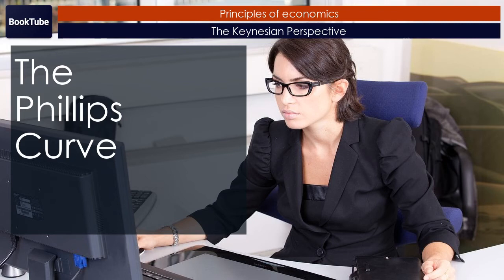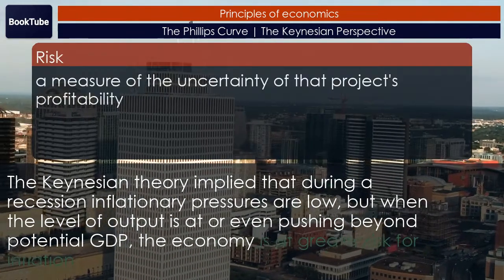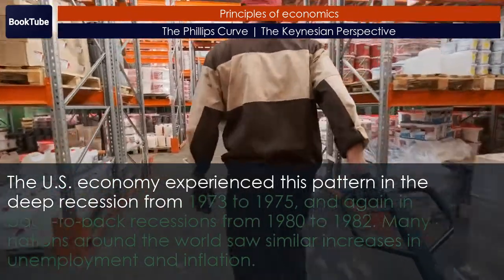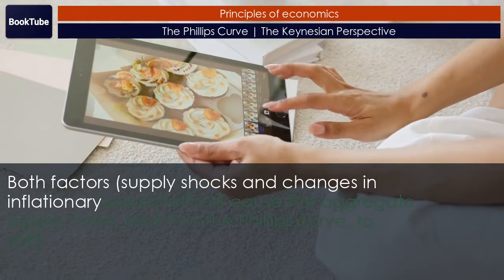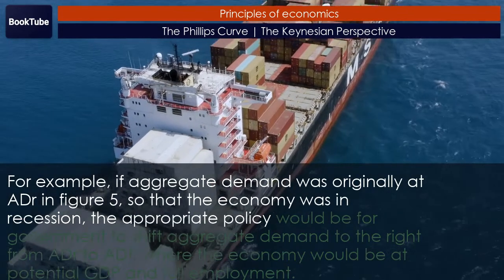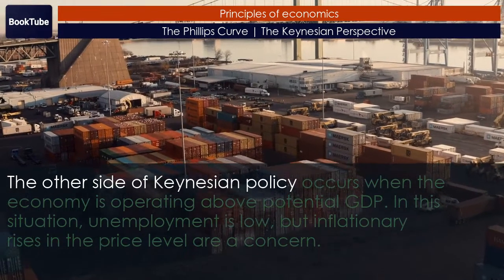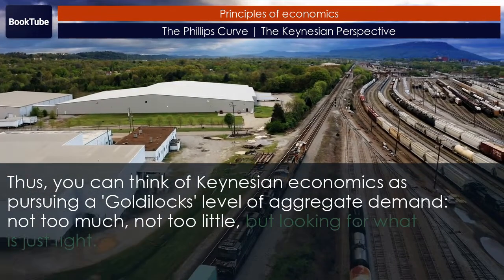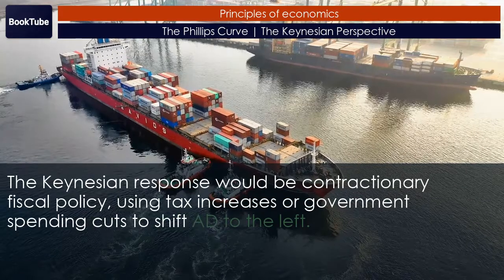The Phillips Curve | The Keynesian Perspective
The Keynesian Perspective
The Phillips Curve

A Phillips curve shows the tradeoff between unemployment and inflation in an economy.
From a Keynesian viewpoint, the Phillips curve should slope down so that higher
unemployment means lower inflation, and vice versa. However, a downward-sloping Phillips
curve is a short-term relationship that may shift after a few years.

Keynesian
macroeconomics argues that the solution to a recession is expansionary fiscal policy,
such as tax cuts to stimulate consumption and investment, or direct increases in
government spending that would shift the aggregate demand curve to the right. The other
side of Keynesian policy occurs when the economy is operating above potential GDP. In
this situation, unemployment is low, but inflationary rises in the price level are a
concern. The Keynesian response would be contractionary fiscal policy, using tax
increases or government spending cuts to shift AD to the left.

00:00 The Phillips Curve
00:46 The discovery of the phillips curve
01:34 The instability of the phillips curve
04:03 Keynesian policy for fighting unemployment and inflation
06:57 Key concepts and summary